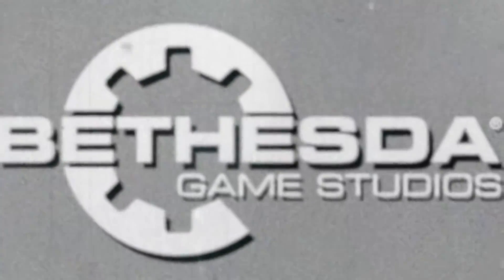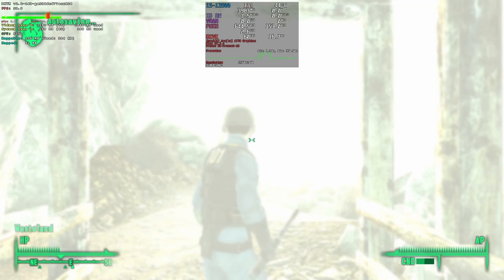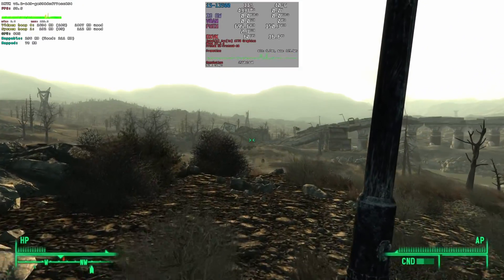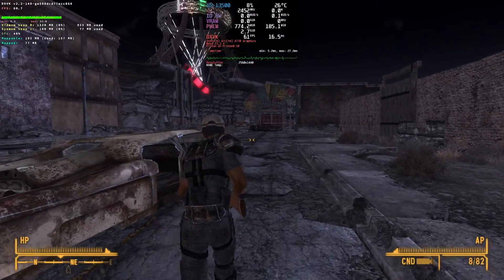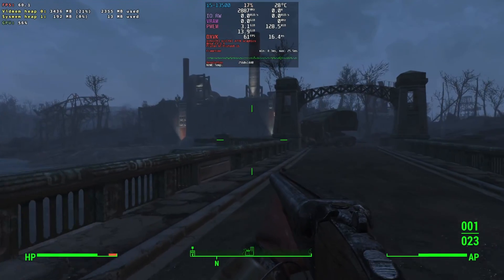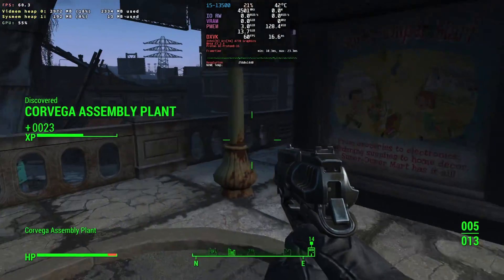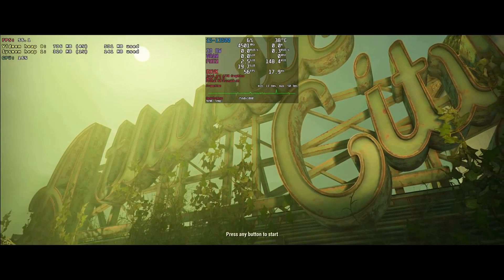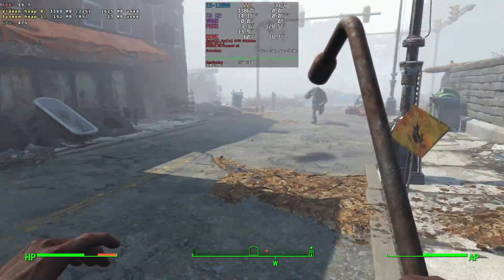Linux, Intel Arc Gaming: Fallout 3, Fo: New Vegas, Fo4 and Fo76 how do they perform?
Join me in this visual benchmark of Bethesda-era (yes, I know Obsidian developed New Vegas) Fallout games on a Linux system paired with the Intel Arc A770 graphics card.
This video takes you through Fallout 3, New Vegas, Fallout 4, and Fallout 76, exploring how each title runs in terms of visual fidelity locked at 60fps. Explore in-game performance, visual experiences, and the peculiarities of asset loading while gaming on openSUSE Linux with an Intel Arc A770. Perfect for Fallout enthusiasts curious about Linux gaming or considering an Intel Arc upgrade.

Chapters:
00:00 Introduction
00:32 Fallout 3
03:02 Fallout: New Vegas
04:09 Fallout 4
06:14 Fallout 76
07:22 Wrap-up